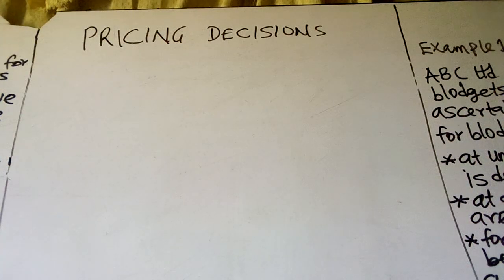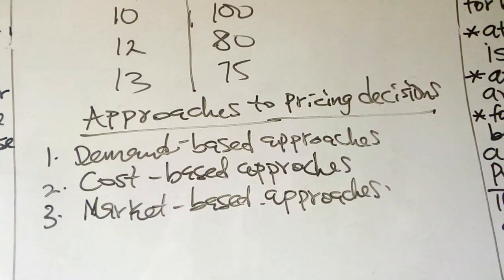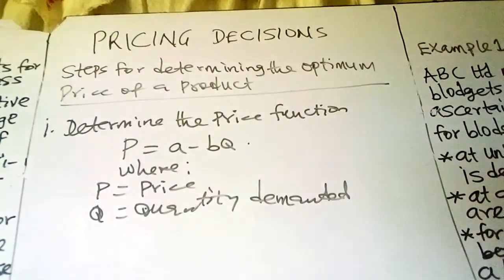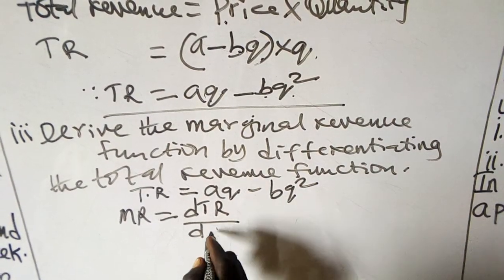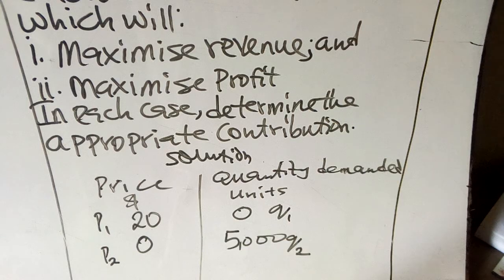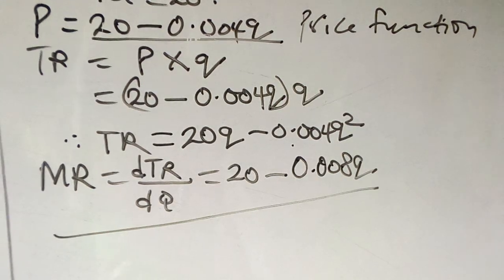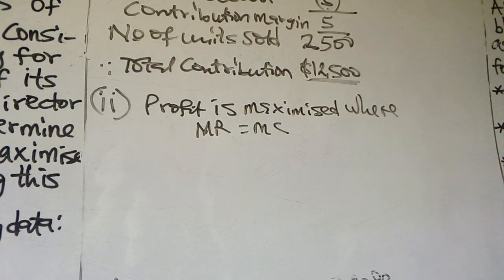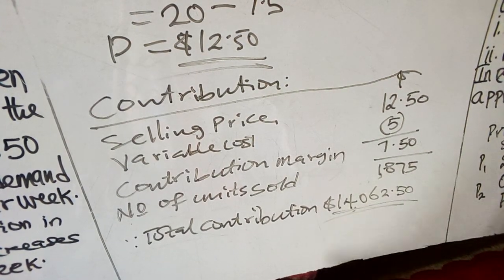PRICING DECISIONS(PART1)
This video explains pricing decisions in performance management and management accounting in a layman language.